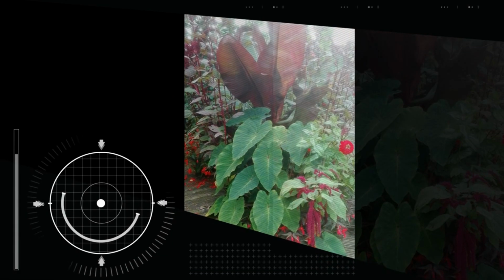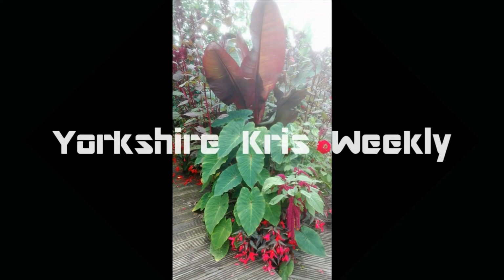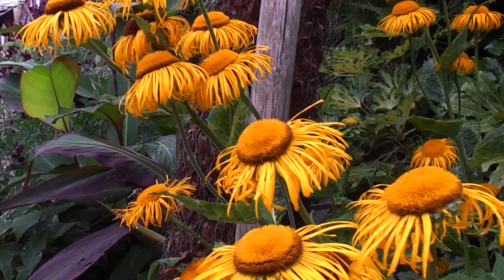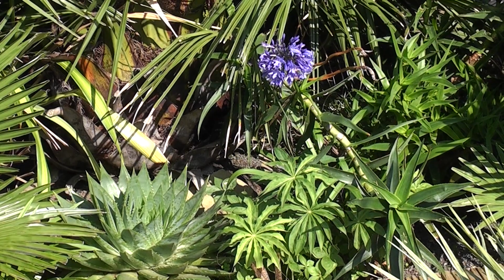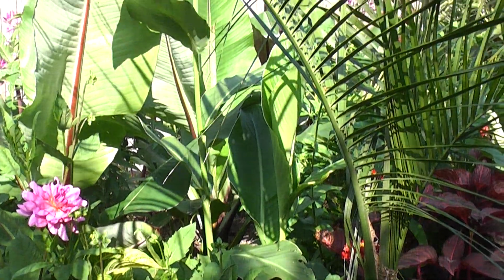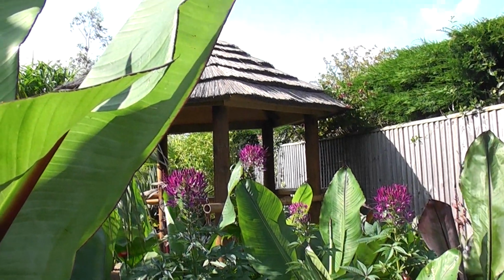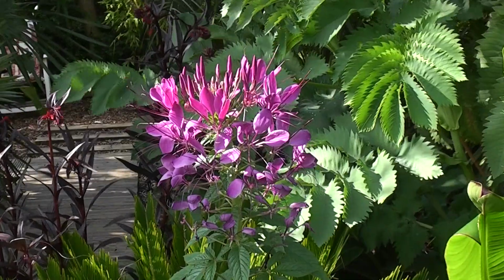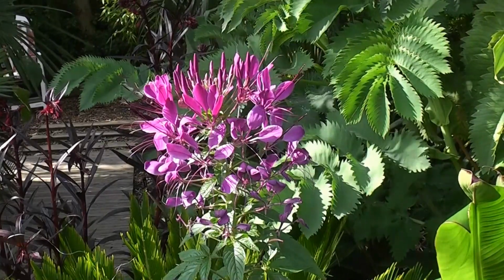Great Cliff Exotic Garden open day and thank you!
A great big thank you to everyone that helped out and visited the garden .

Evening feature

Facebook feature